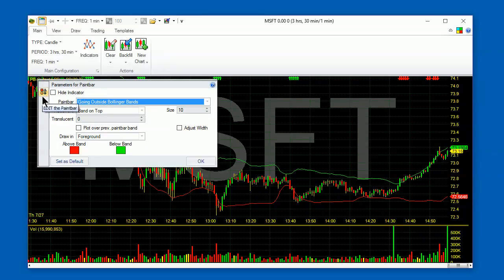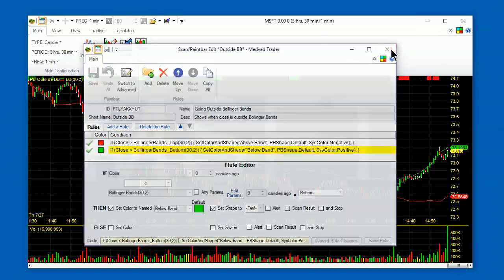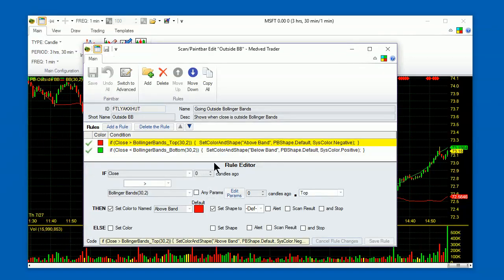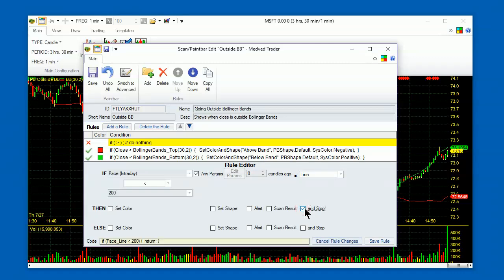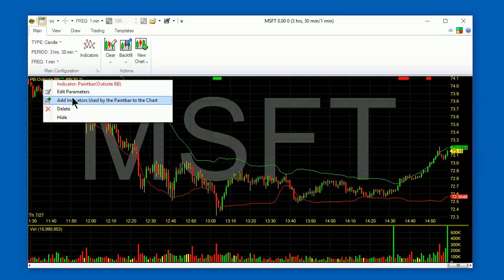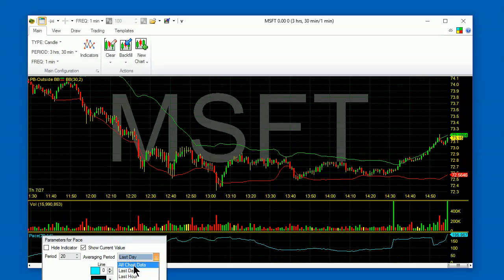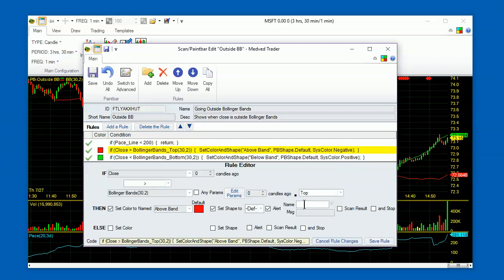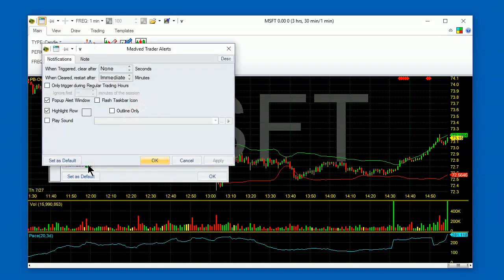Medved Trader Paintbar Tutorial - Part 2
Mike explains how to modify paintbars, tinker with some paintbar visual parameters, and set up paintbar alerts.